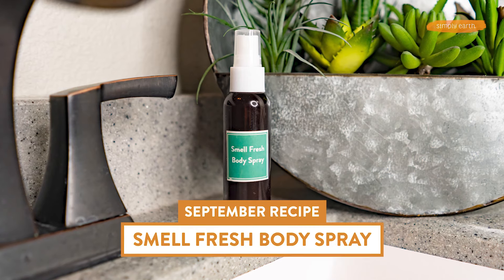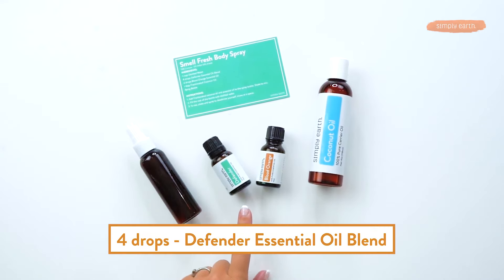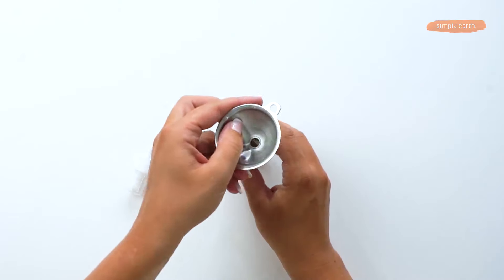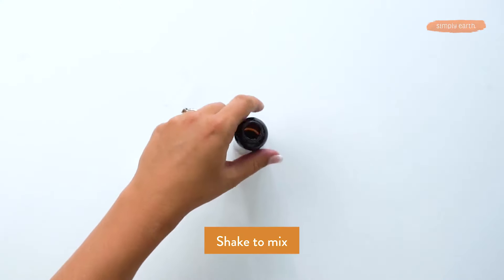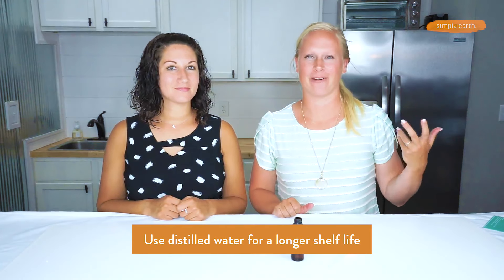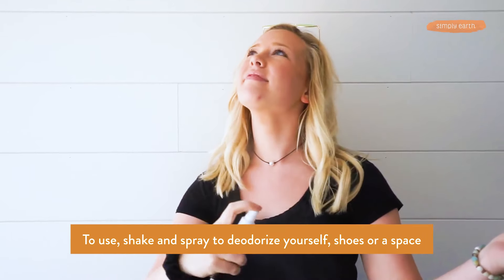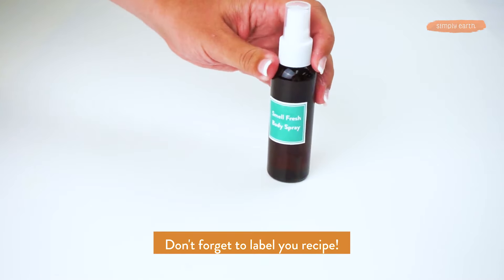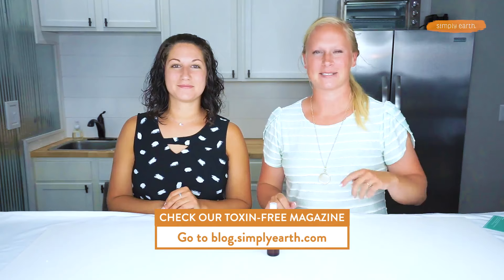Handy DIY Smell Fresh Body Spray Recipe with Essential Oils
September is generally the start of all things crazy: the school year, sports seasons, club launches, you name it. Running around between these activities often results in, uhm, tight schedules and sweats!

While there are perfumes available, it does not really deodorize but only masks the smell. They are definitely not a substitute for good hygiene.

So we formulated a handy DIY Smell Body Fresh Spray recipe with essential oils to knock out germs that cause stinky odors and will make you smell fresh and clean like a crisp Autumn day.

Infused with Defender Essential Oil Blend and Blood Orange Essential Oil, it has anti-odor properties and is also very uplifting! You can take this handy DIY body spray anywhere and not only is this useful as a body spray but as a deodorizer and air freshener for blankets, smelly rooms,  stinky objects, and many more!

Here's what you'll learn in this video:
■ What you'll need to make Smell Fresh Body Spray
■ The uses and benefits of this recipe